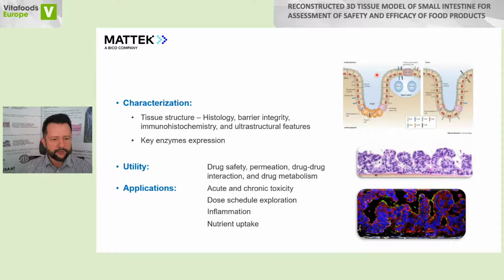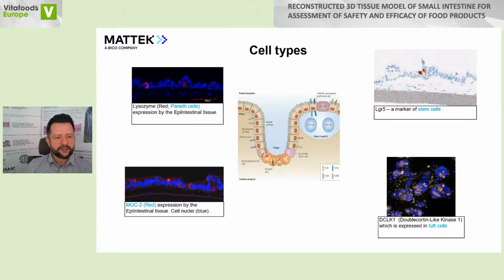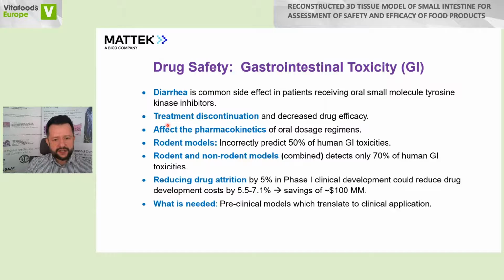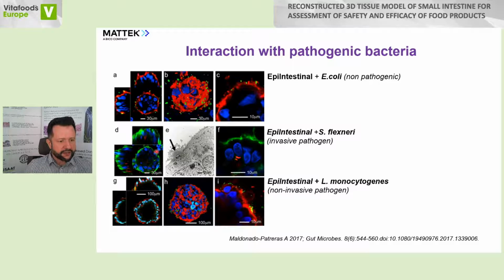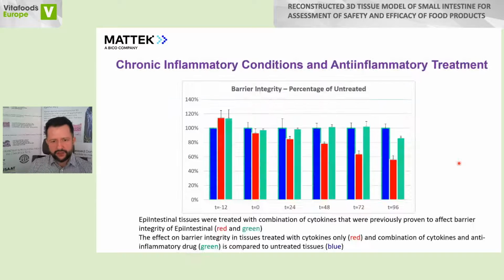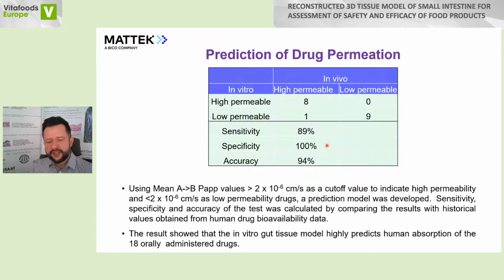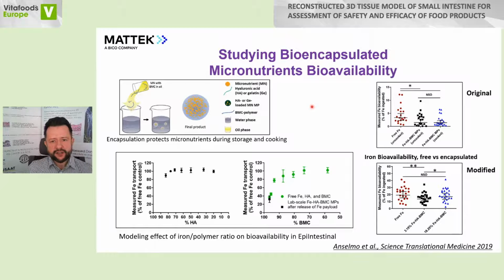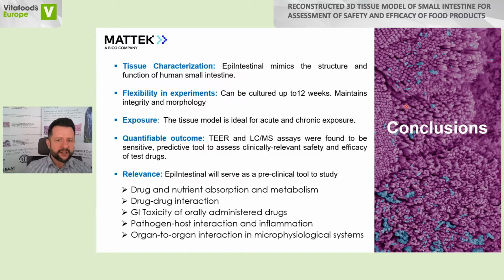Reconstructed 3D tissue model of small intestine assessing safety and efficacy of food products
EpiIntestinal is a reconstructed tissue model that recreates the human small intestine epithelium environment, which is vital to accurately predict safety outcomes in clinical settings as well as food industry. Current preclinical gastrointestinal studies rely on in vivo tests in rodents, large mammals, and non-human primate models. However, data from these studies do not always predict clinical success in human clinical studies. EpiIntestinal contains relevant donor cells and recapitulates morphology and physiology response of intestinal epithelium, which is crucial for reliable modelling of orally administered substances toxicity and kinetics.